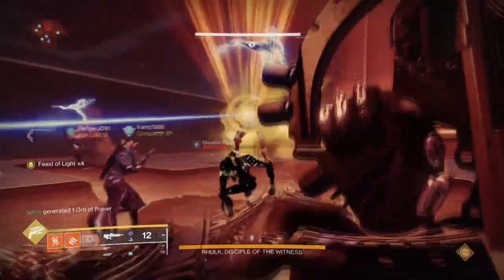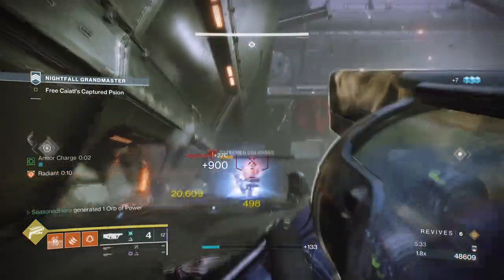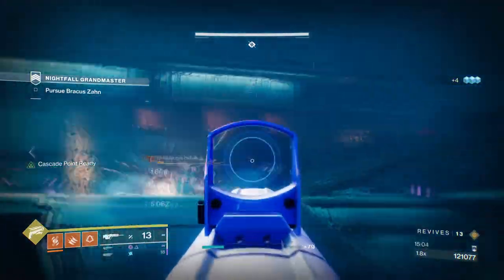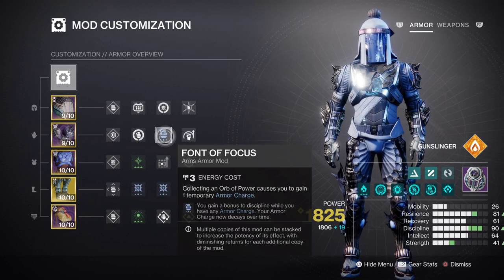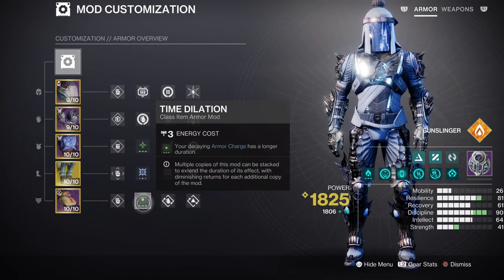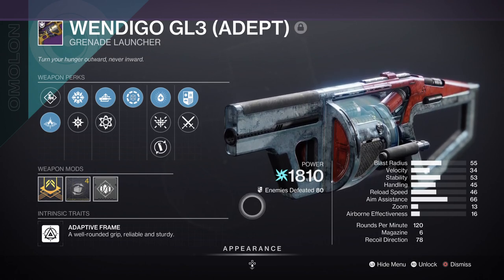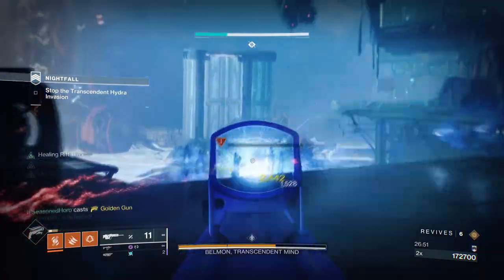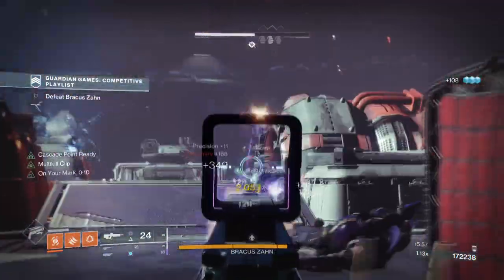Golden Gun Bug With Kinetic Surge MORE OP! (STAR EATER SCALES) Hunter PvE Build - Destiny 2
In todays video we will be covering the bugged / glitched golden gun kinetic surge mod that is picking up traction with players in Destiny 2! With this bugged setup you can pull off some nasty numbers in the right environments and even one shot grandmaster champions when you apply star eater scales and radiant to the mix!

00:00 Intro
00:48 Subclass & Fragments Breakdown
02:23 Stats & Mods
04:36 Weapons and Perks
06:01 Conclusion

Enjoy :D